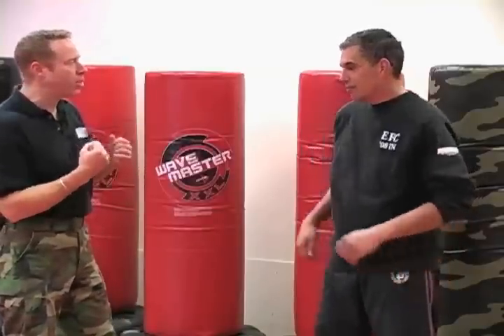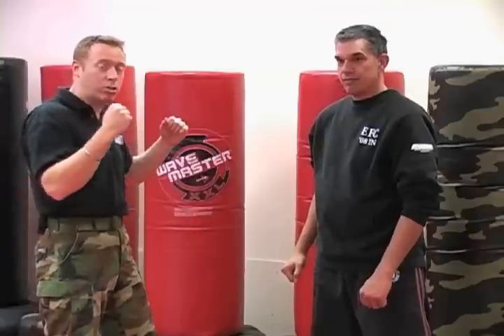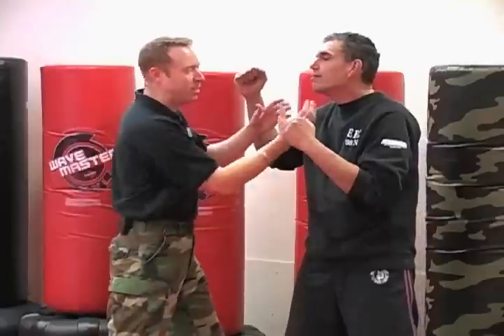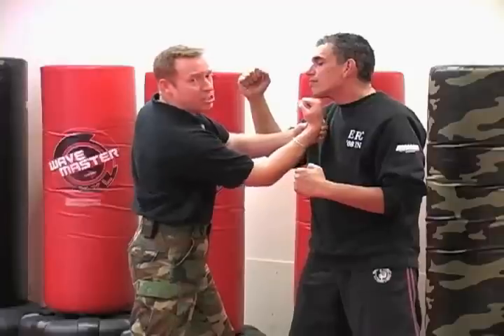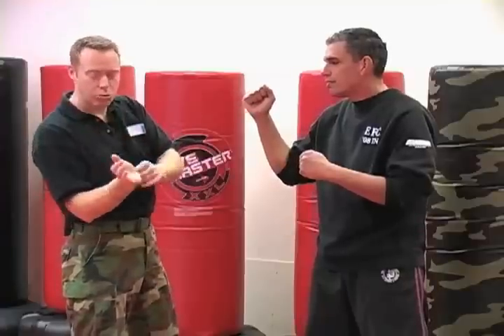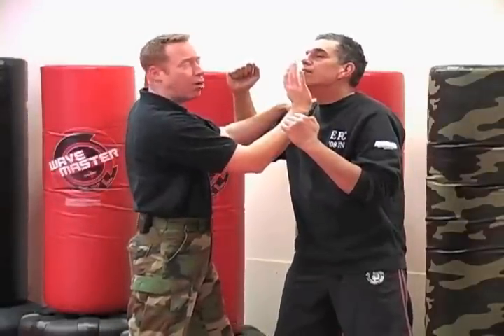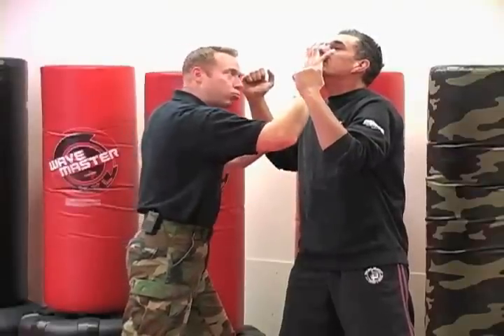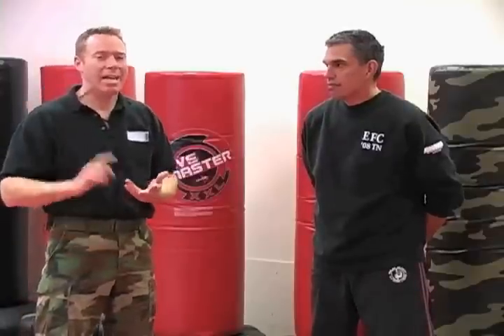Street Fighting Uncaged Review + Bonus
Street Fighting Uncaged combines every technique, every move and every strategy you'll ever need to know to help destroy your opponent in a real life street fight.